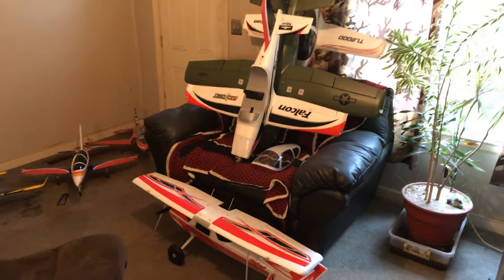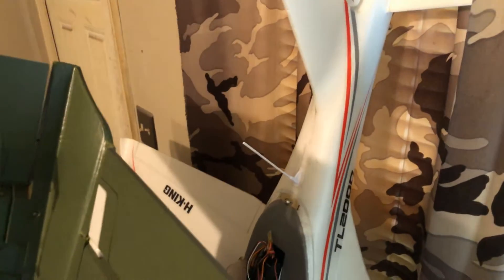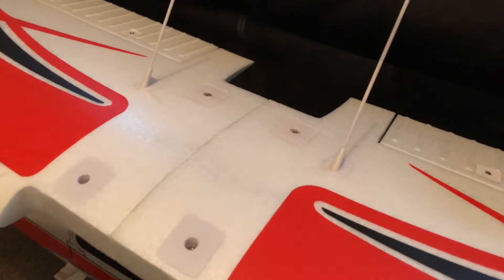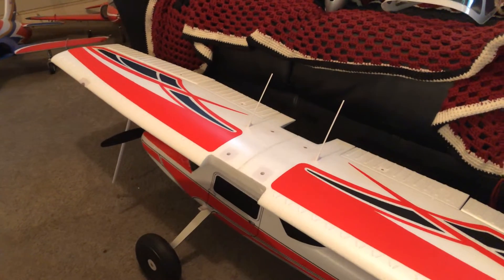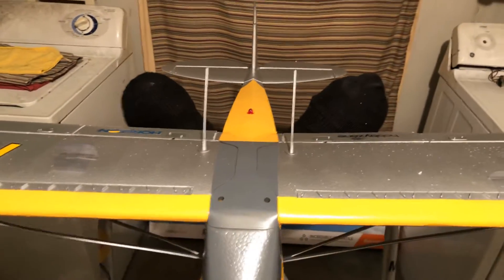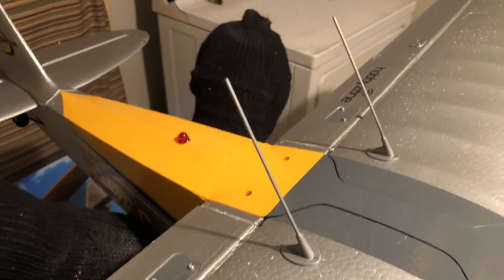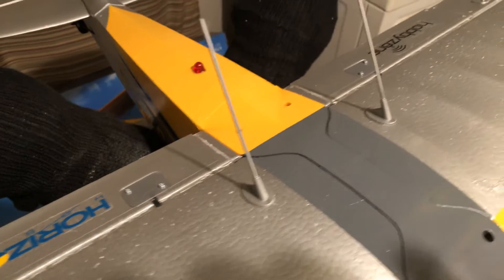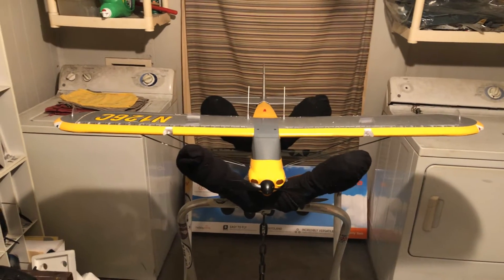HZ Carbon Cub S+ added antennas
This is not for children. Just thought I  tv would look better with something up there.👍🏻✌🏻🖖🏻